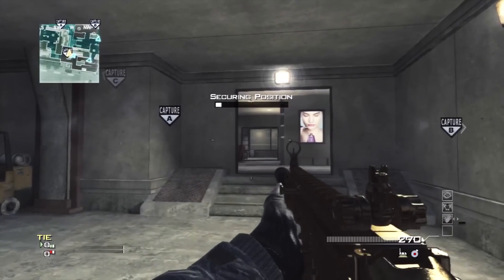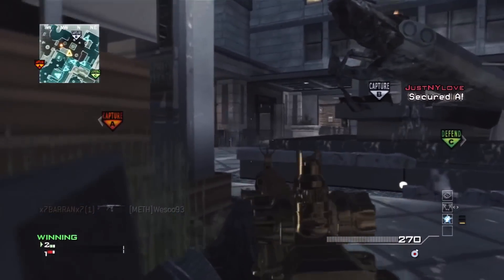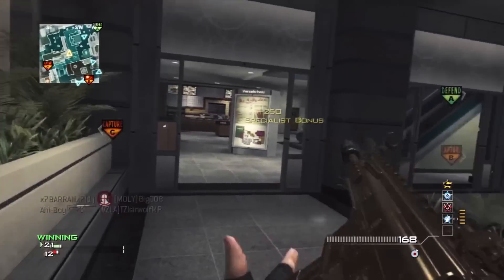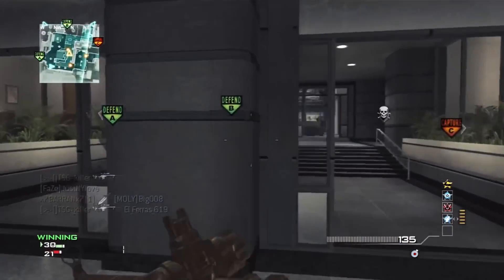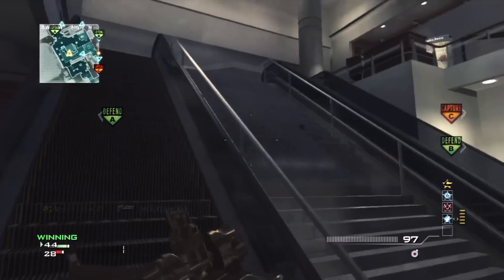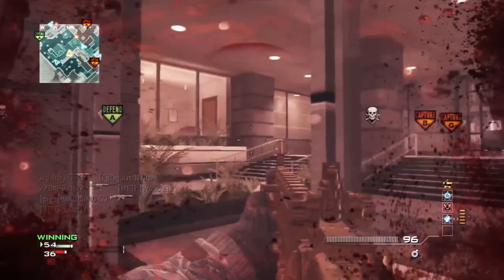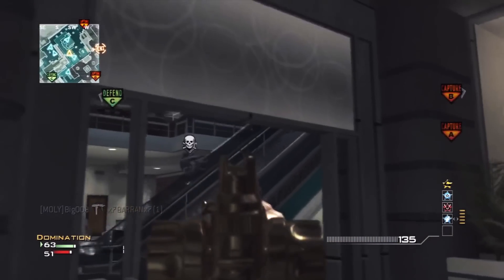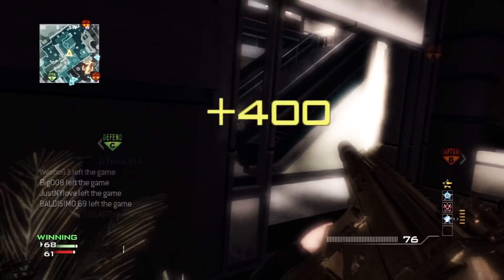Does Color Blind Assist Help? :: Gold Scar-L MOAB!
Does Color Blind Assist Help? Well, here is a commentary where I go in-depth with it and discuss how it can improve your overall gameplay in MW3. It is over a Scar-L MOAB gameplay on the map Arkaden.  Thanks :)